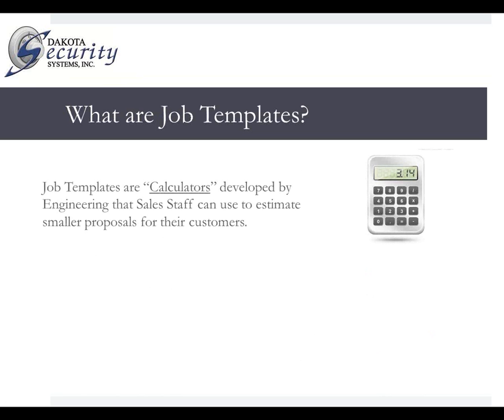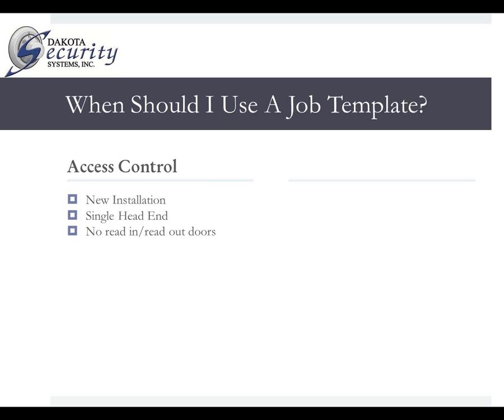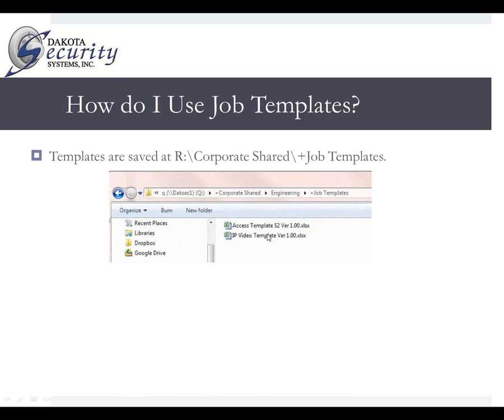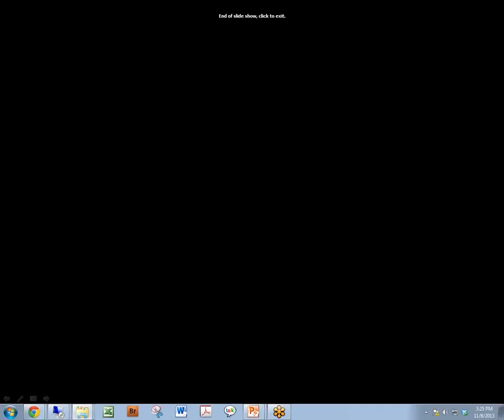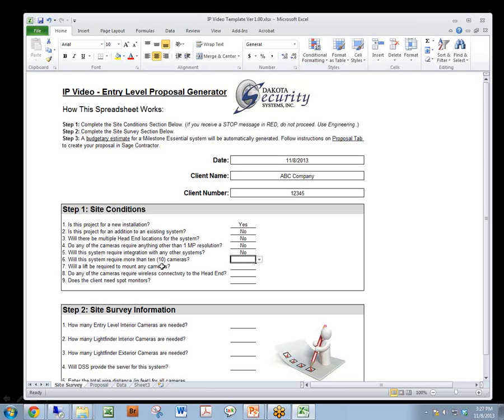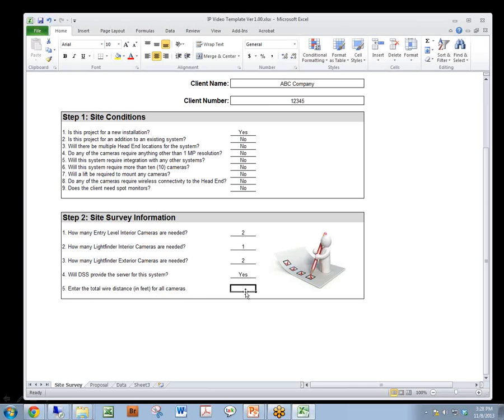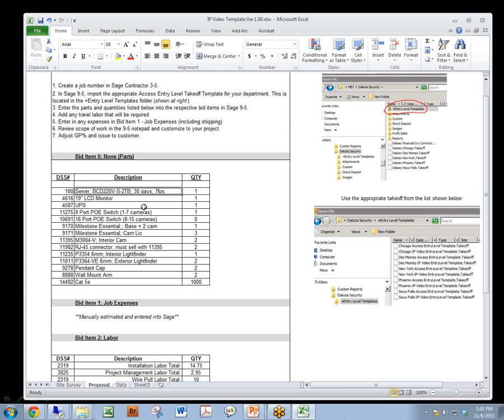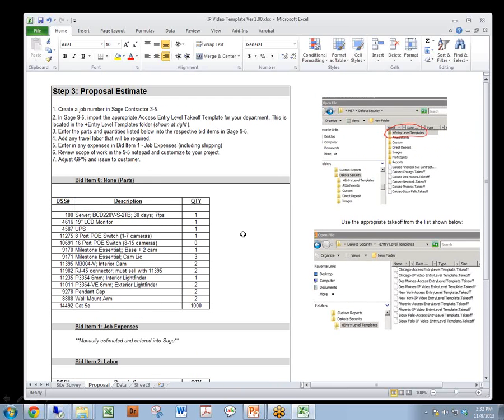Job Templates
Job templates are "calculators" you can use to design smaller, basic security solutions for your clients. This video provides an overview of Job Templates, and instructions detailing when and how to use them.